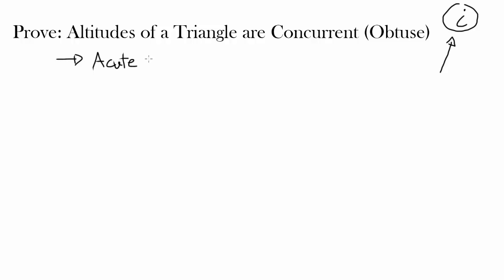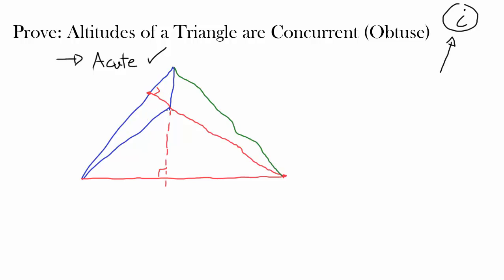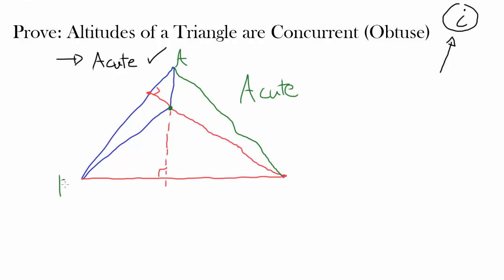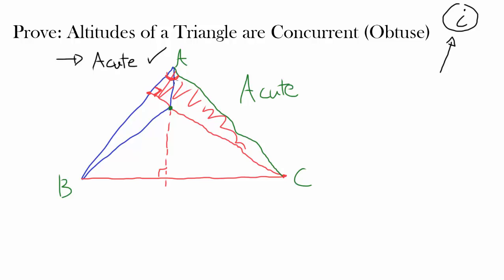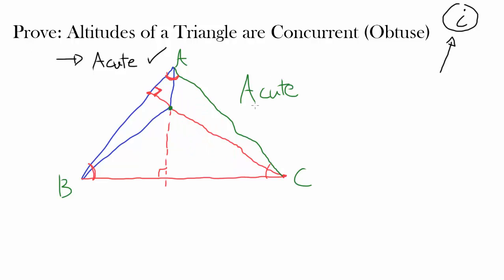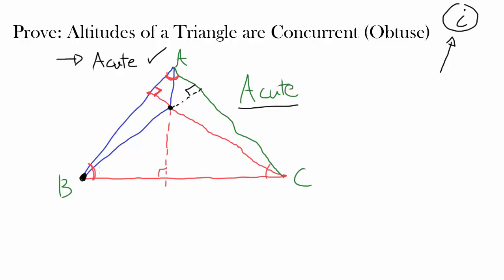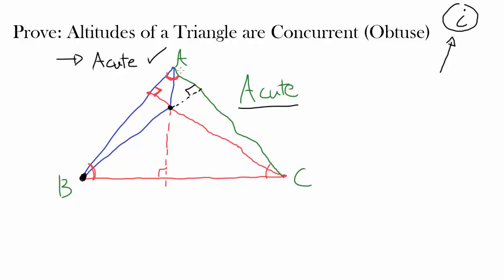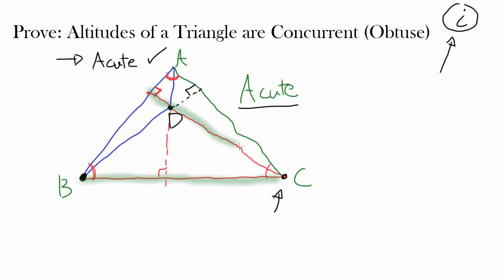Prove: Altitudes of a Triangle are Concurrent (Obtuse)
Let's extend our proof of altitude concurrency to obtuse triangles.